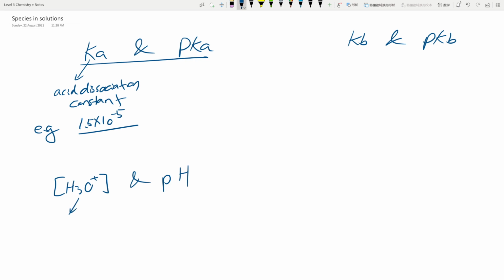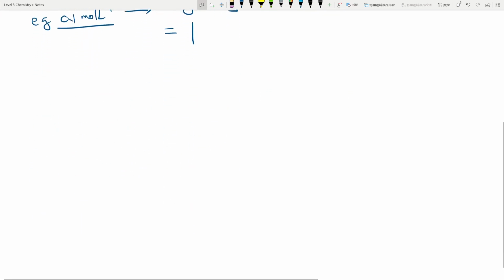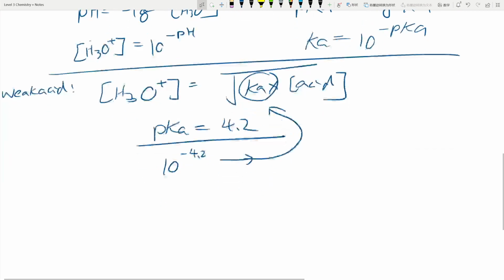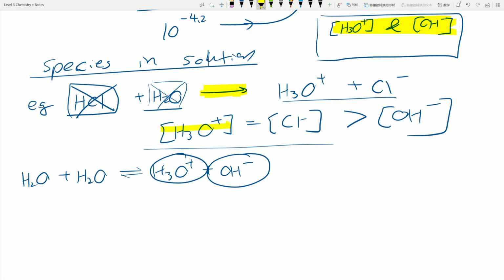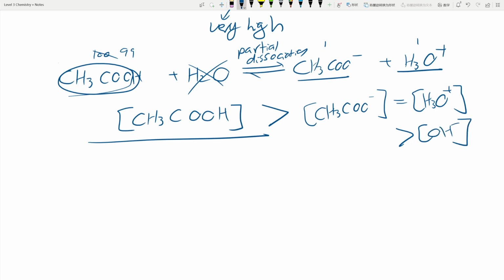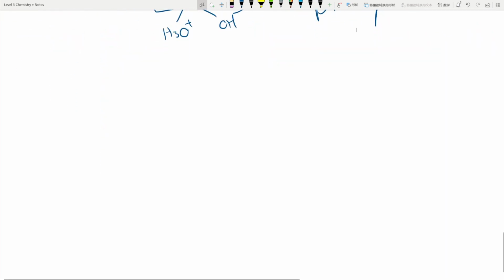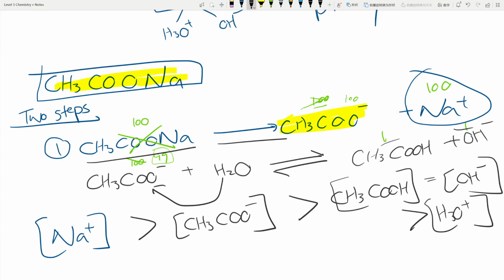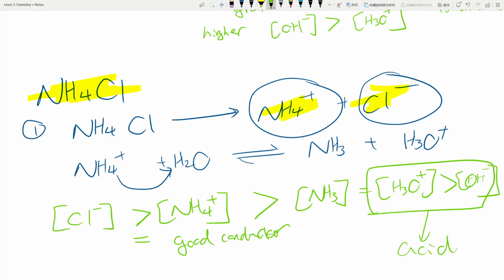NCEA L3 Chemistry: PKa and species in solution explained